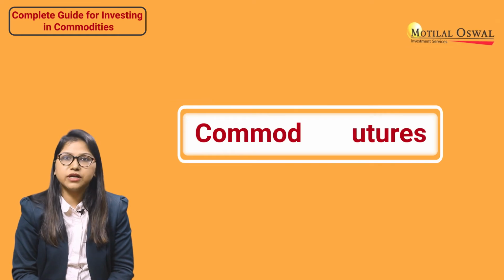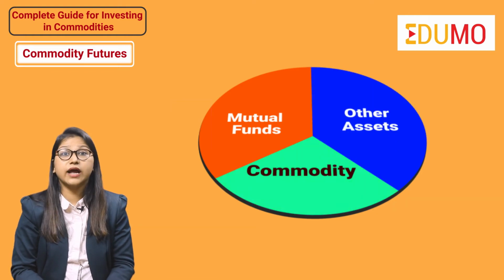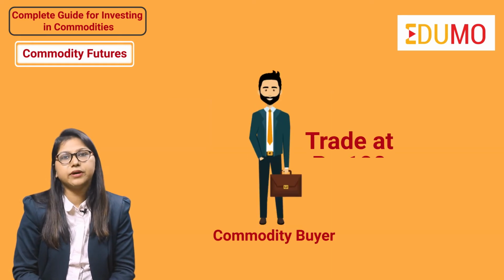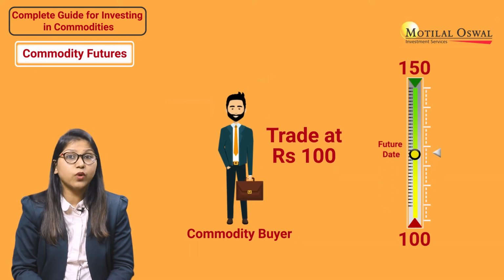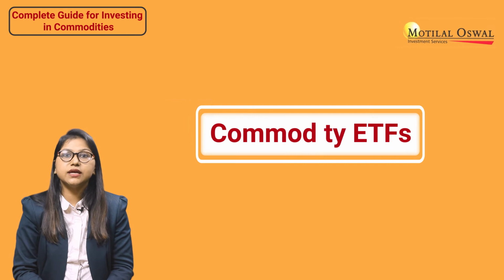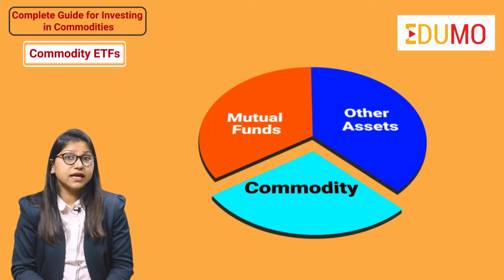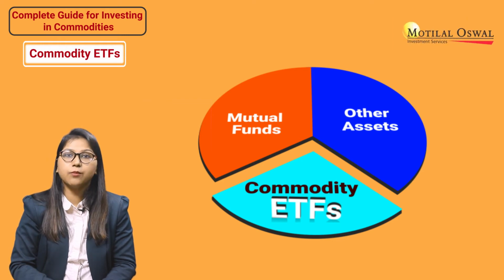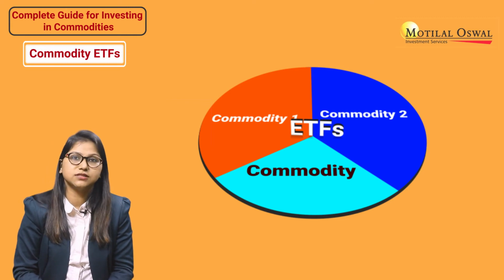Complete Guide for Investing in Commodity Market: Commodity Trading In India | Motilal Oswal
When we enter the stock market, all that we know is about the prices of the shares. Mostly we know about equity and the risk associated with it. So at the elementary level, we know that equity carries risk, where we can earn a considerable return over time. However, as we grow in the market, we also look for other asset classes that would fetch us considerable returns also, this is when the commodities trading comes in our mind, commodities are basically the physical goods and are traded as well in the stock market. So in this video, we will take you a step ahead and in a concise manner, explain the various ways in which we can invest in commodities. You can invest in commodities market through the demat account, just like you do for the shares. Some of the most popular ways to deal in commodity trading, we will be discussing now.
Commodity Futures - Investing in commodity futures is a good way of portfolio diversification. There are contracts to buy or sell a particular amount of commodity at a certain future date. So for instance, if you took up a trade of Rs 100 being a commodity buyer, and at a certain predetermined date, the value of the contract increases to Rs150, then the buyer wins and it remains so for vice versa as well.
Commodity ETFs (exchange traded funds)- ETFs are one of the simplest form of investing in commodity market. We can buy or sell it like any other stock. As in the case of ETFs, the stocks follow the prices of the underlying assets i.e. the commodities. Now the underlying assets can be either a single commodity or a group of commodities.
Mutual Funds - The mutual funds again, works like ETFs. Investing in mutual funds is a great long term investment option. In this case, an investor can own the underlying commodity associated with the mutual fund without actually dealing in options or futures. So even though the above ways seems to be quite simple and convenient for you to invest, you must always remember that investing in commodities require a lot of knowledge, experience, a great risk appetite and the ability to accept the situation, whether it's a win-win situation or a complete loss scenario.